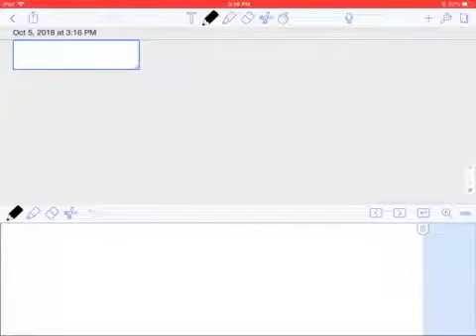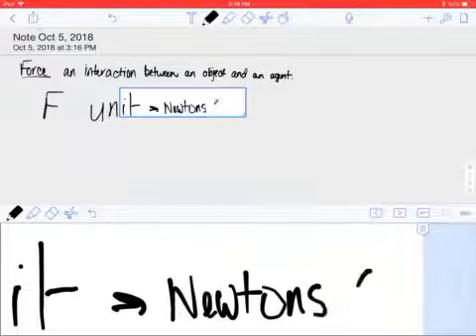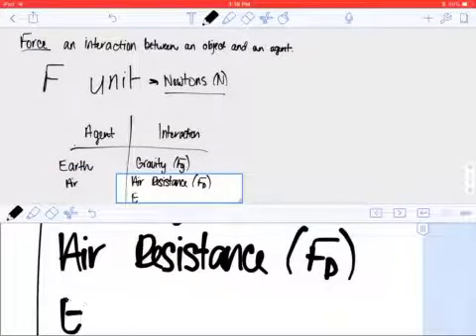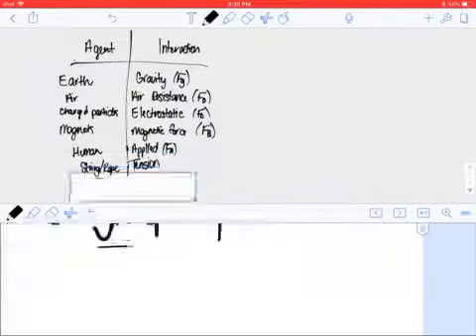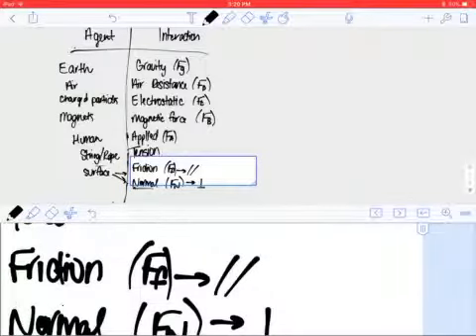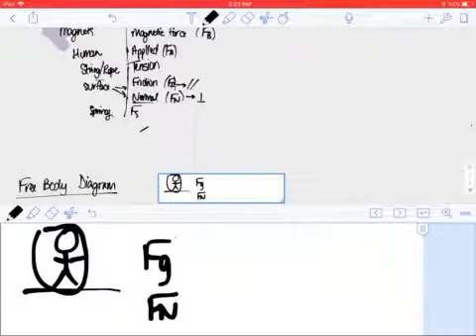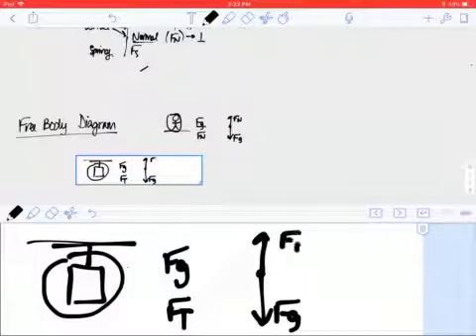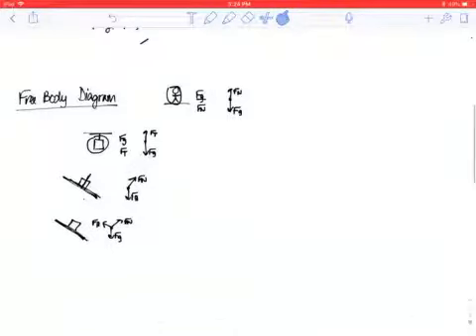Free Body Diagrams